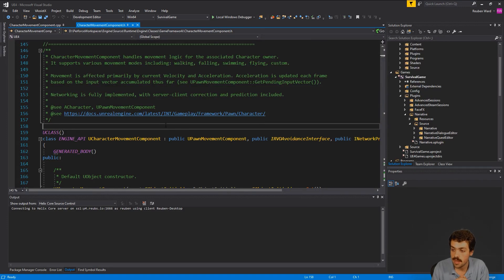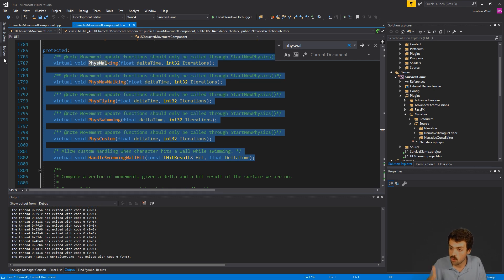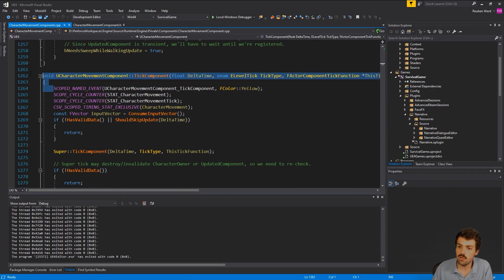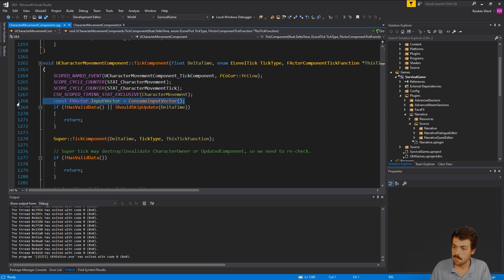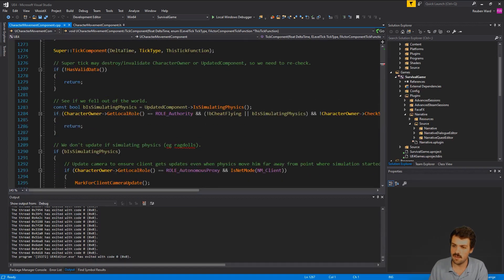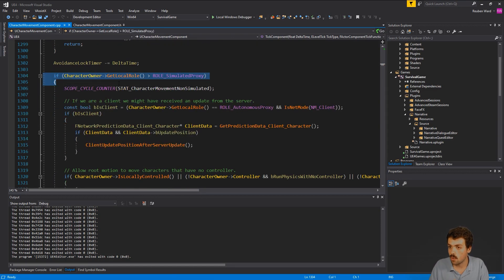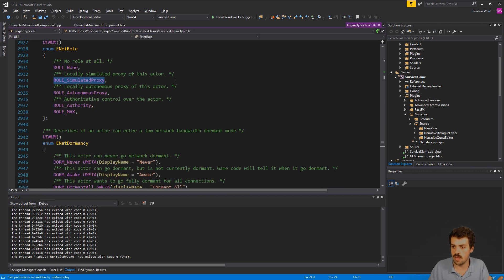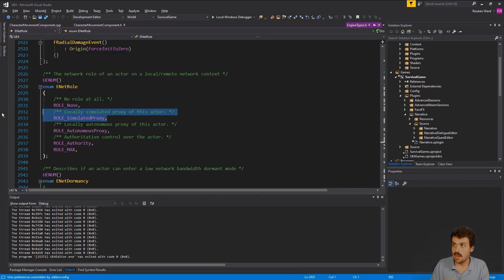An Explanation of Character Movement Component in UE4